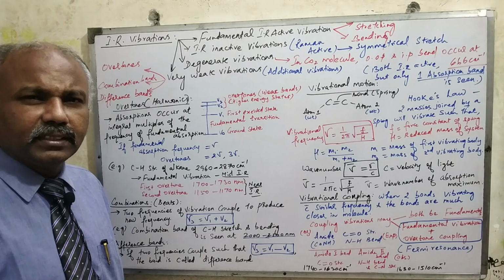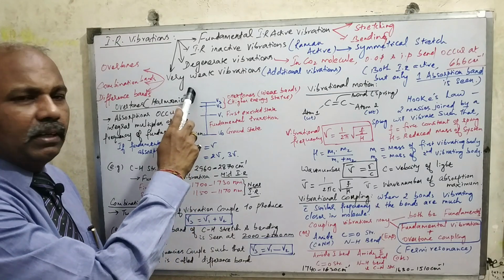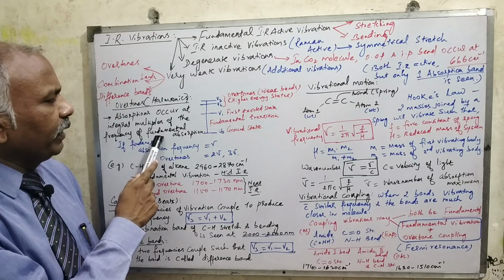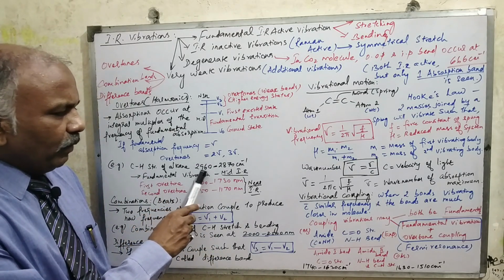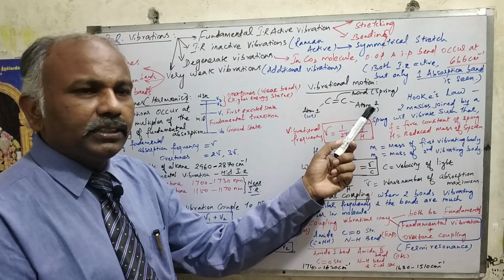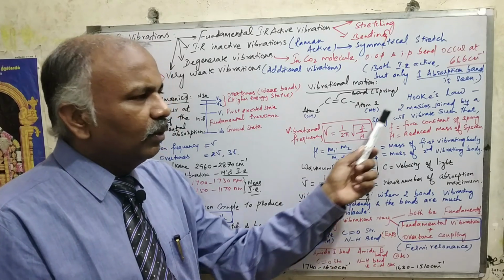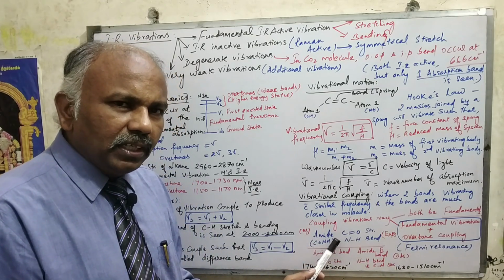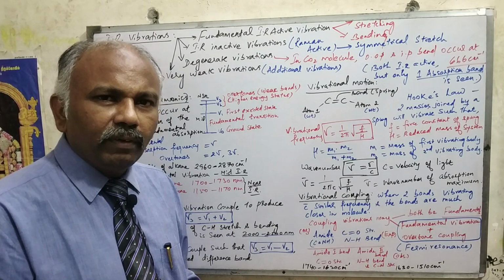Infrared (IR) Spectroscopy (Part-2)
Concepts of IR Spectroscopy in Pharmaceutical Analysis made simple by Dr K Nagarajan